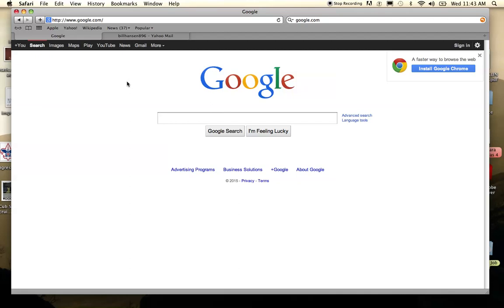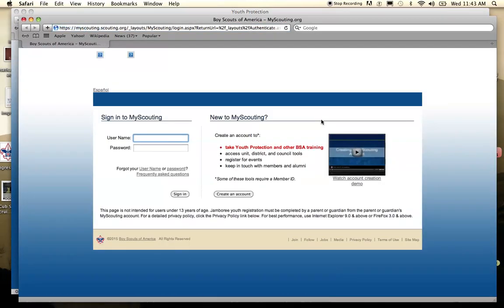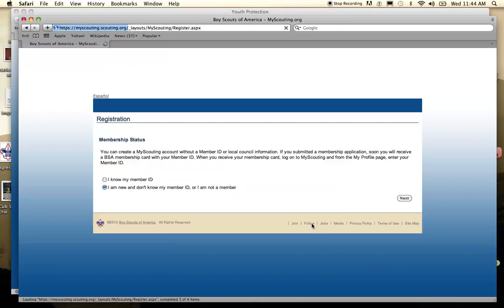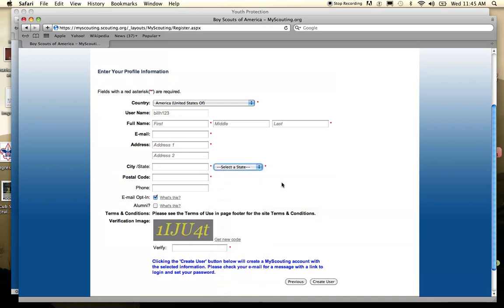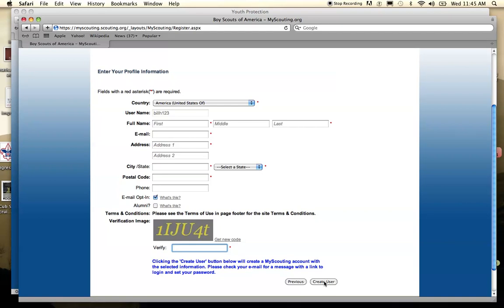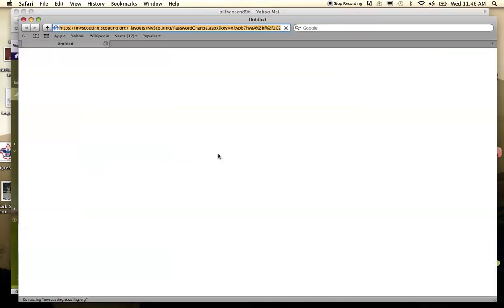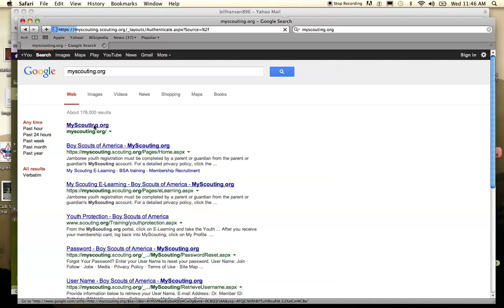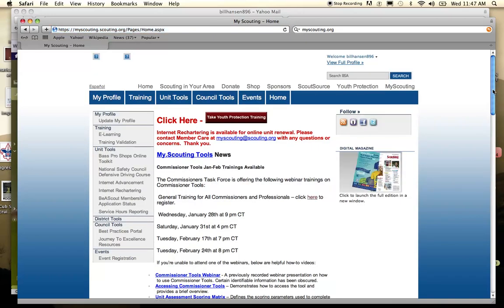YPT and Creating a MyScouting org Account